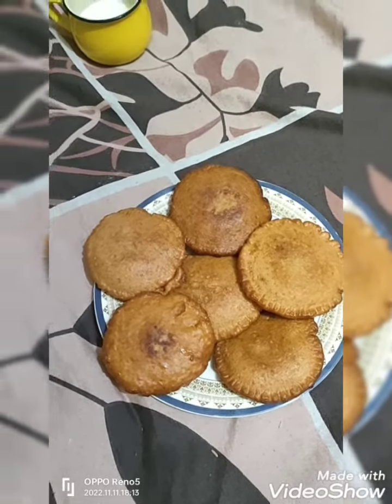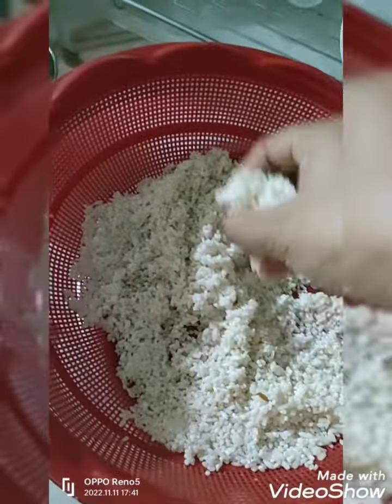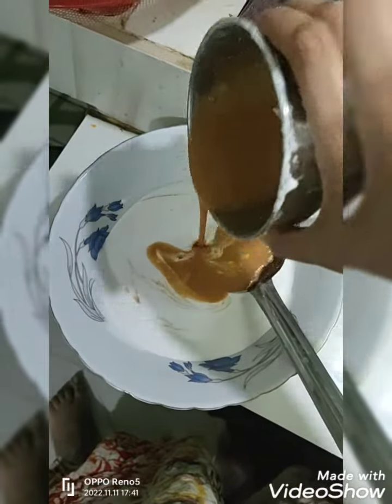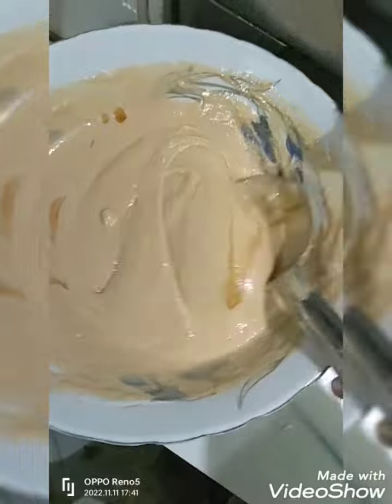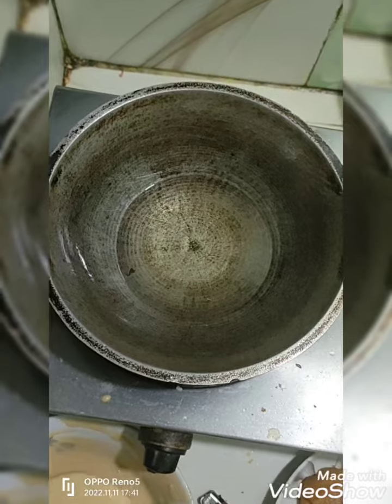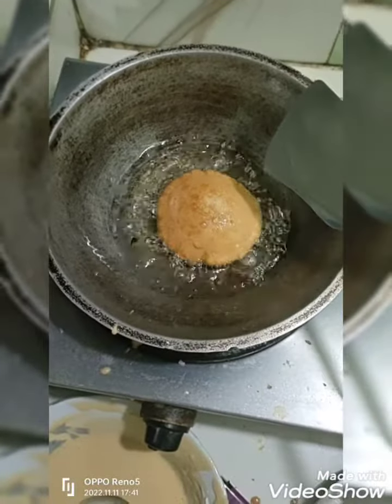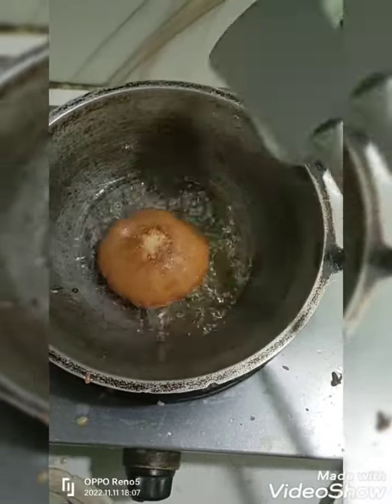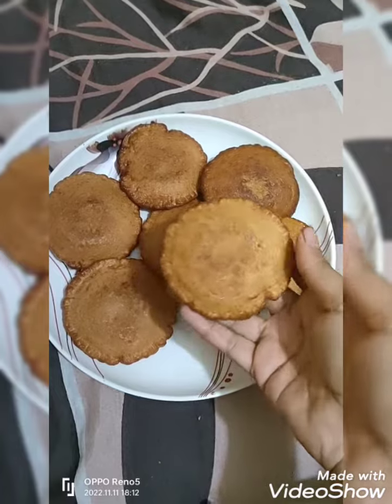তেলের পিঠা রেসিপি (পোয়া পিঠা) teler pitha recipe!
খুব সহজেই এবং কম সময়ে তেলের পিঠা রেসিপি! (পোয়া পিঠা)